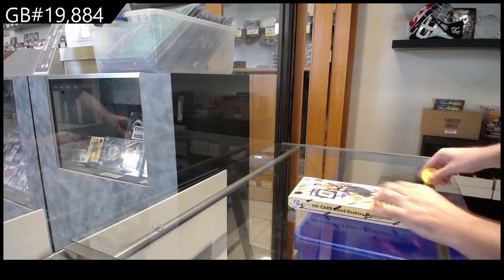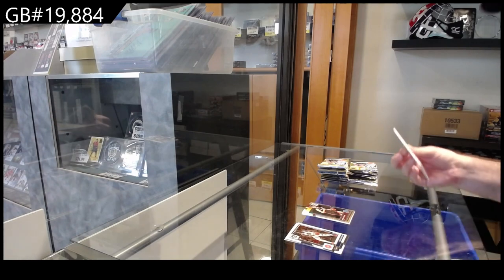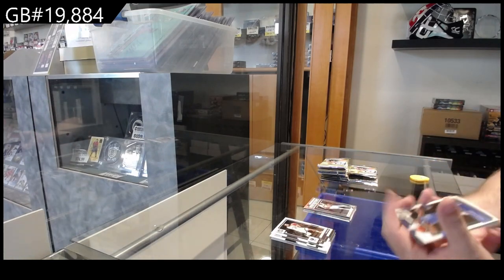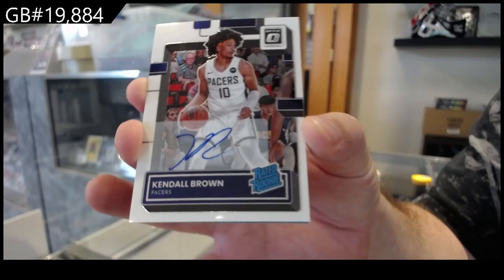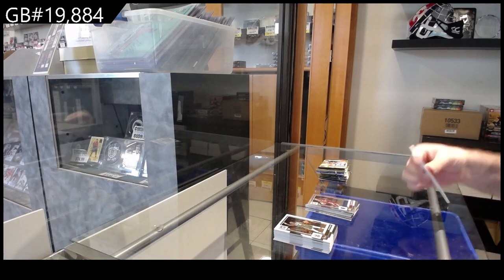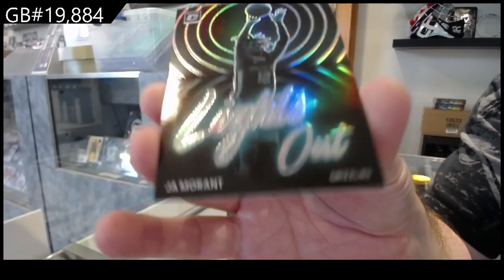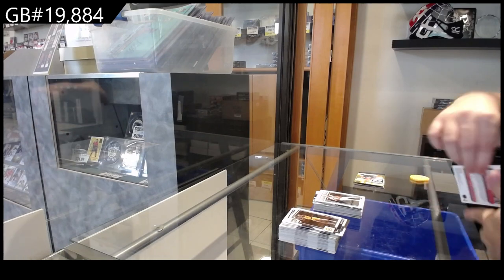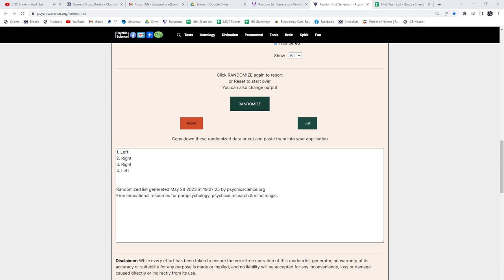22-23 Panini Donruss Optic Hobby Basketball Box Break - C&C GB #19,884